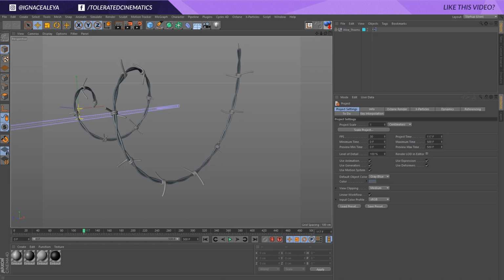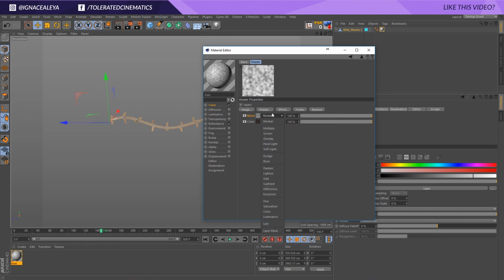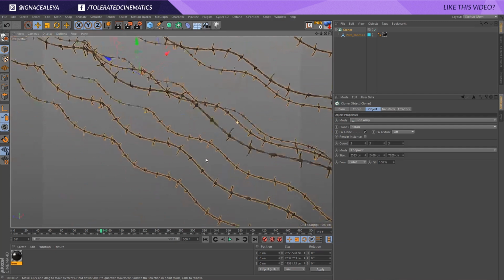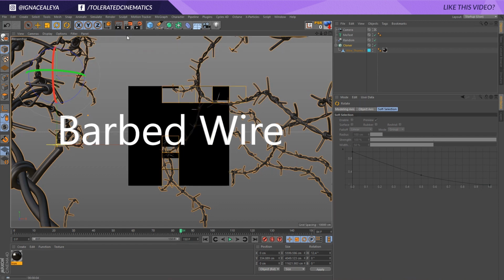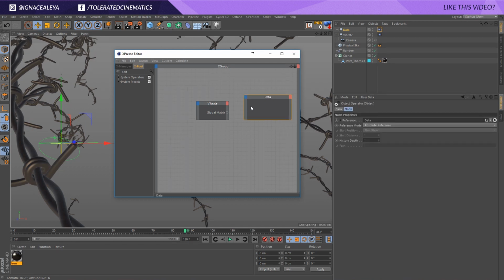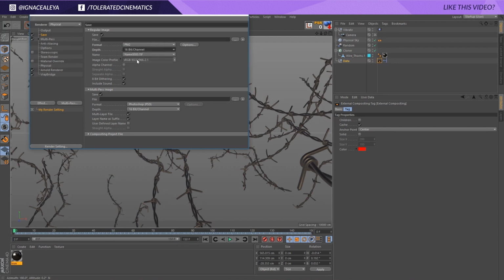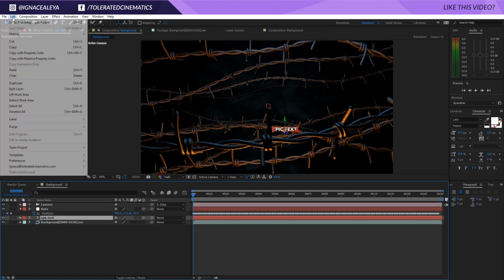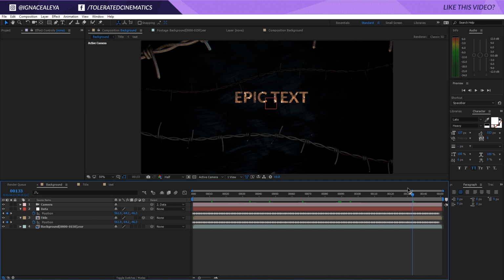3D Cinematic Grunge Title in Cinema 4D and After Effects - TUTORIAL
Learn how to create a cinematic intro title sequence for horror, thriller, epic videos with barbered wires. We will be using Maxon Cinema 4D R17 and Adobe After Effects CC 2017 (should also work with older versions).

Host & Creator
Ignace Aleya